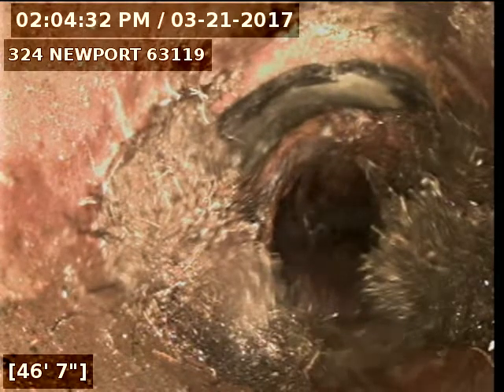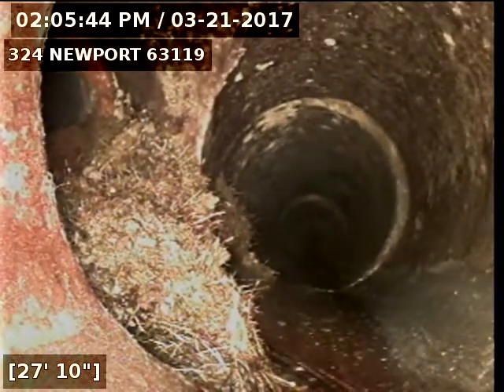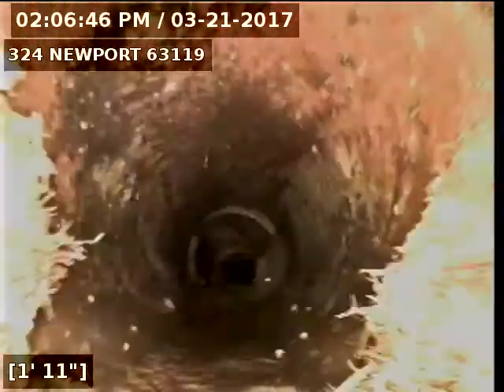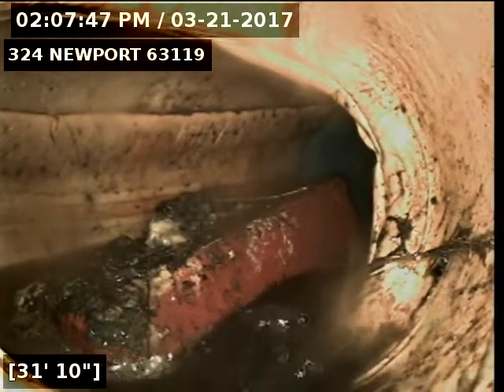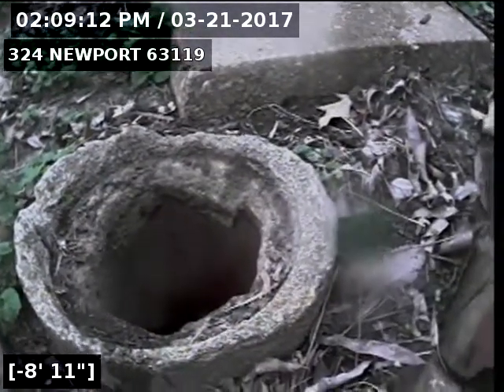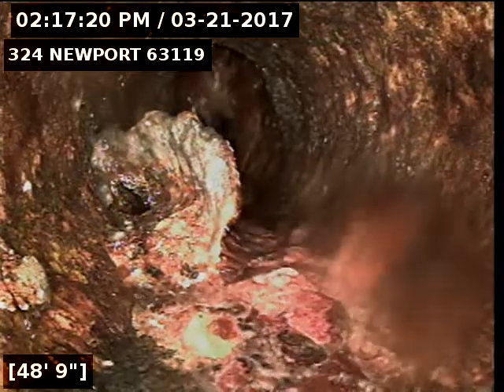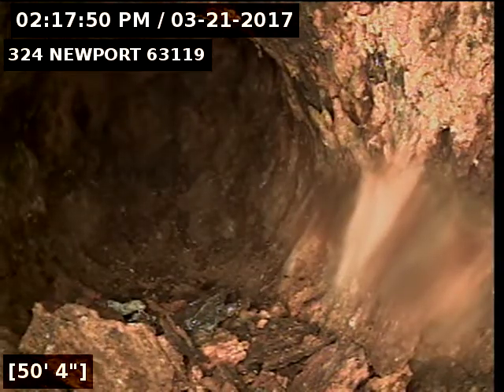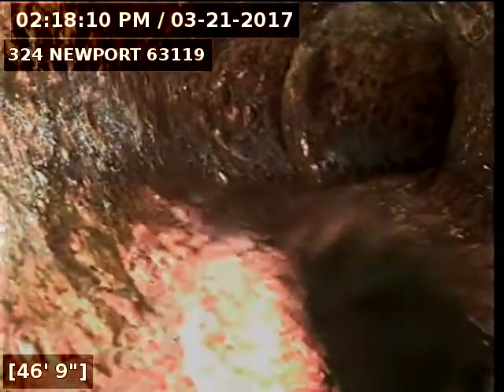324 NEWPORT 63119